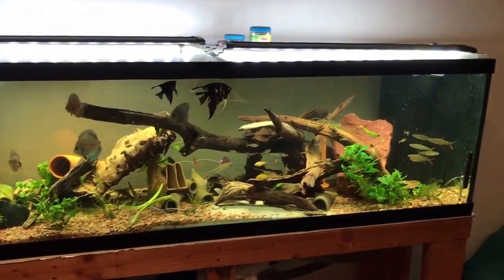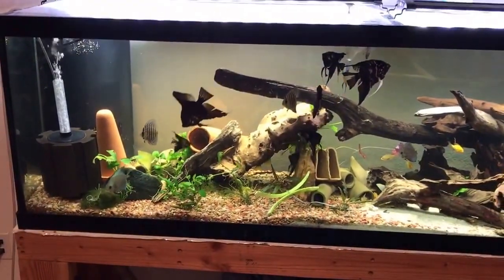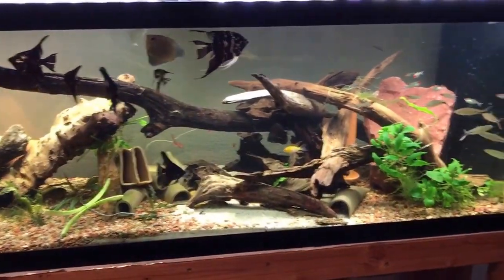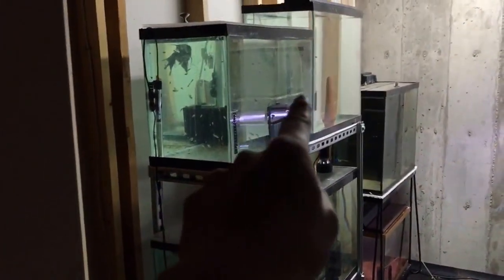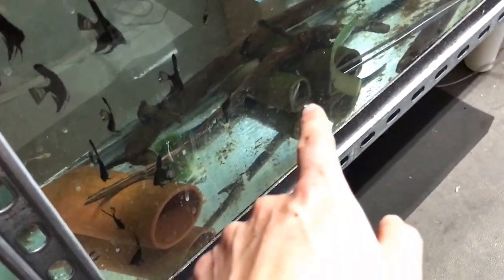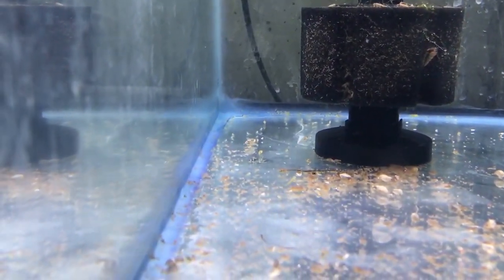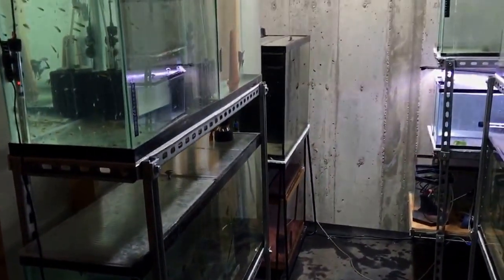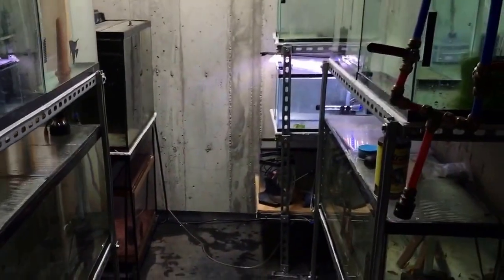New fishroom. Tanks moved!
Hey all. Here is an update from my new house. Most of the tanks are set up and fish are breeding already!